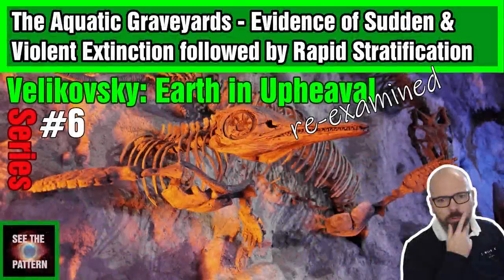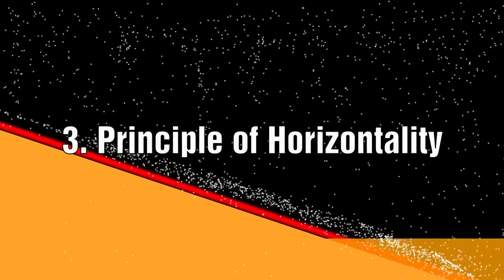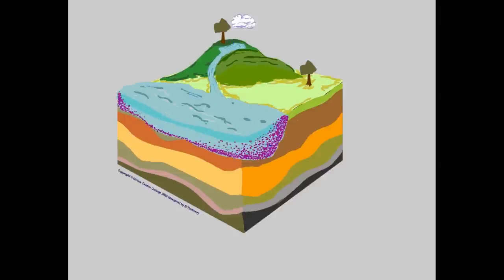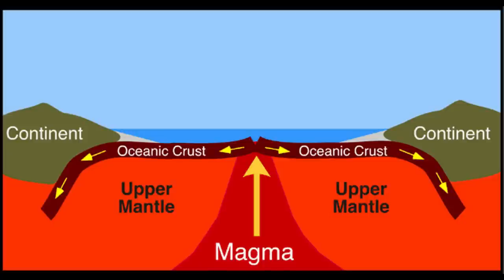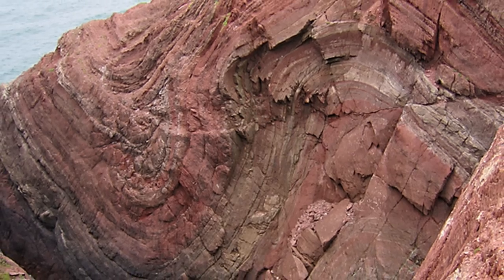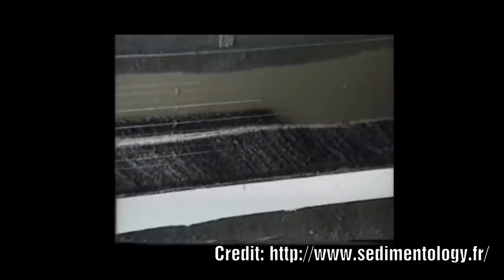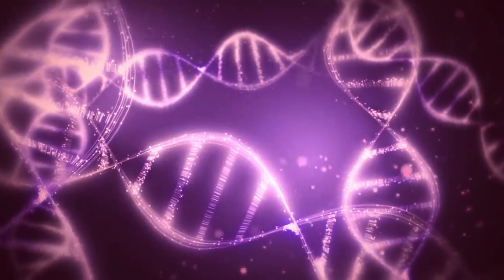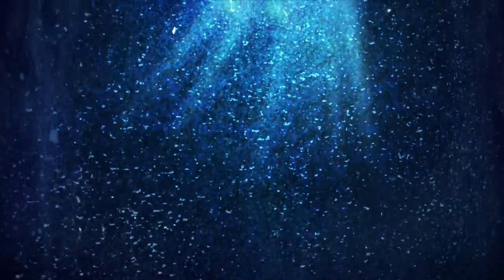Rapid Stratification Experiments Raise Questions about how we Date Rock Layers!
When we examined the Aquatic Graveyards episode and looked at the old red sandstone strata I wondered if there was a mechanism which would allow rapid deposition into clear layers.  I mentioned Guy Berthault who had performed numerous experiments look at this phenomena.  So lets explore what the current mechanism for this process are and what Guy was able to uncover in his experiments.